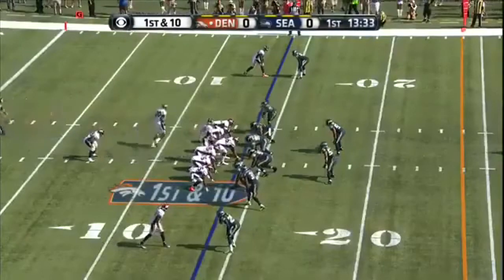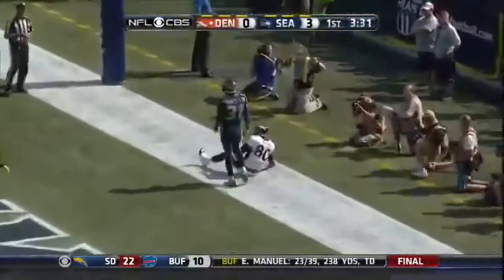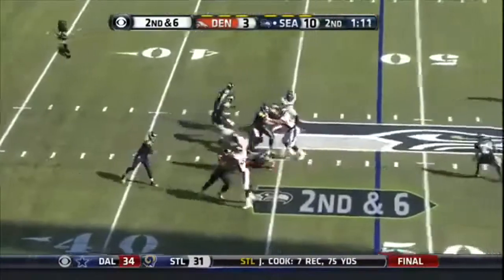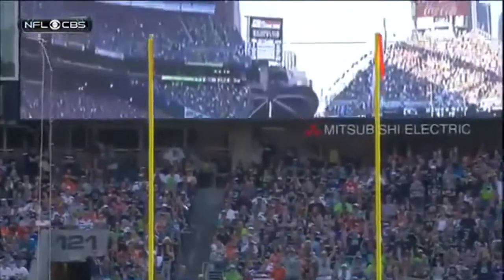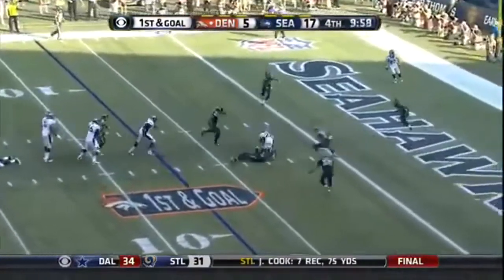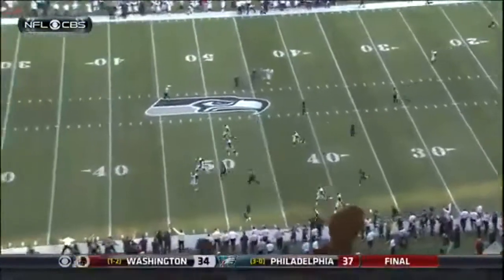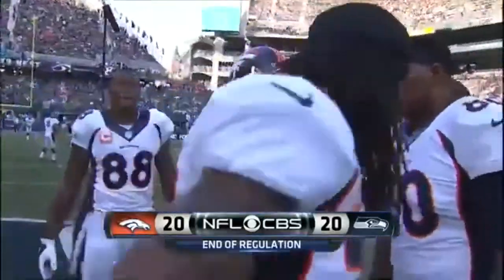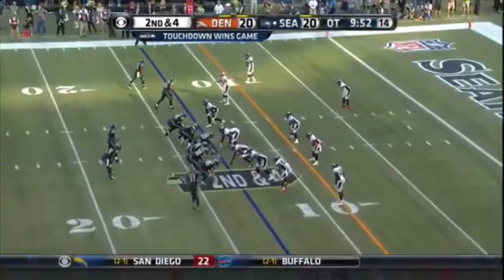2014-09-21 Denver Broncos vs Seattle Seahawks